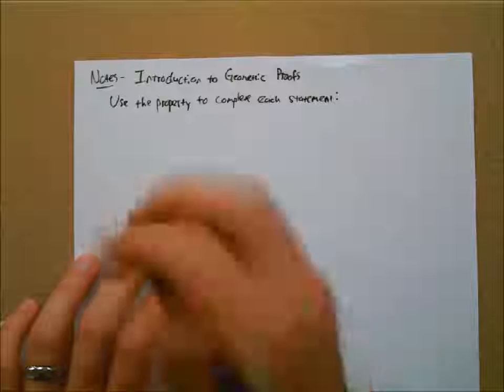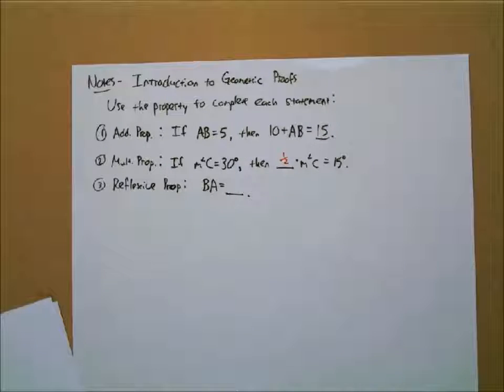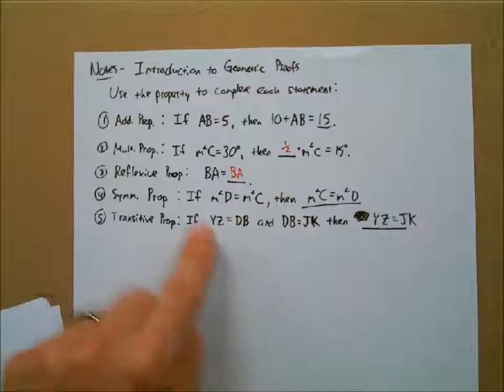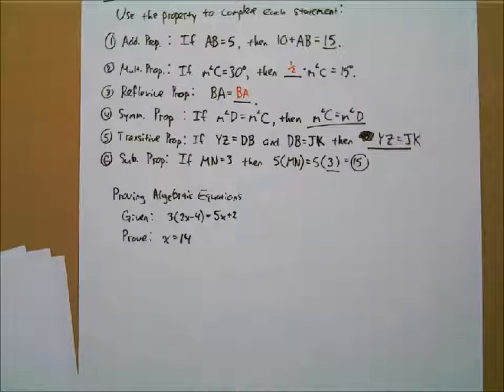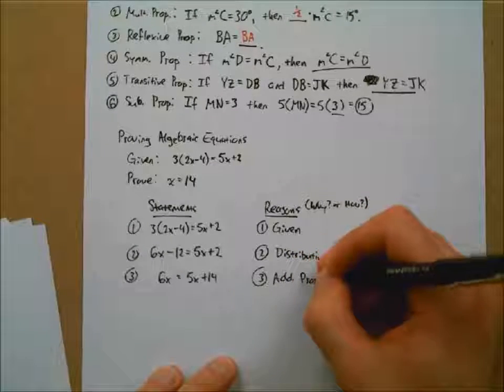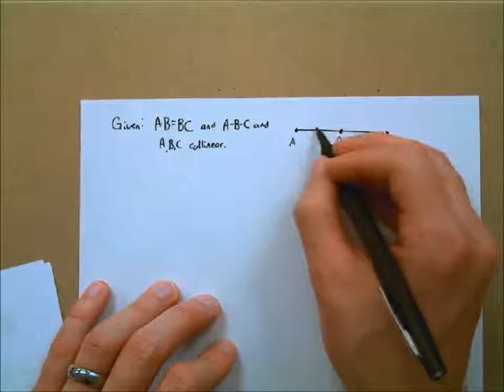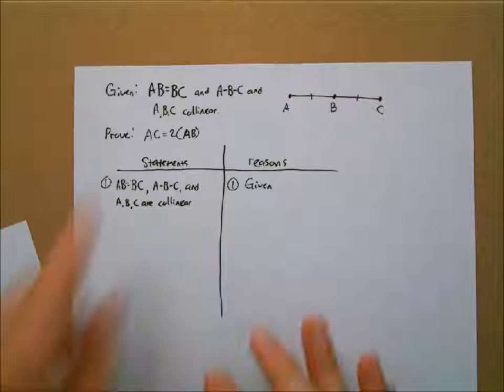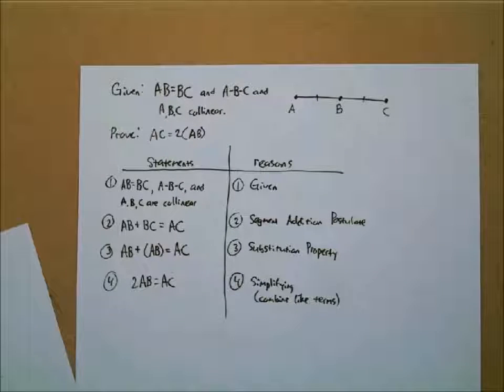9/12/2017 Intro to Proof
HW: Wrksht on Google Classroom